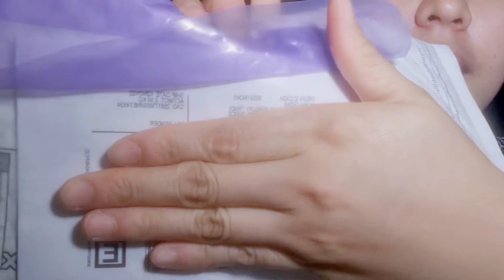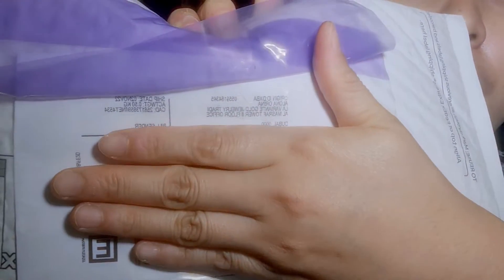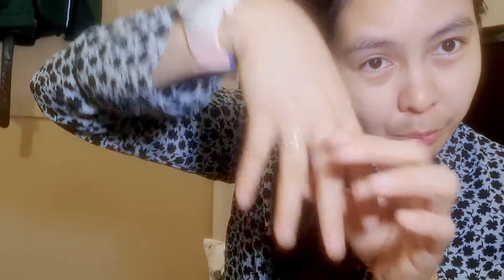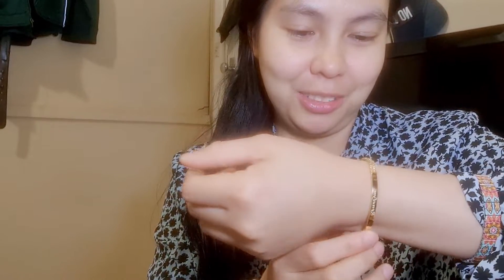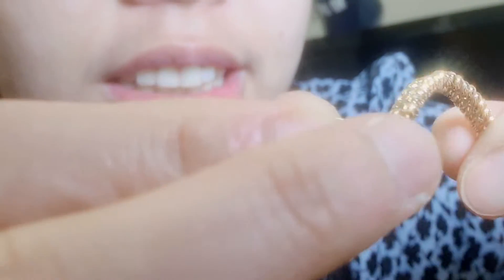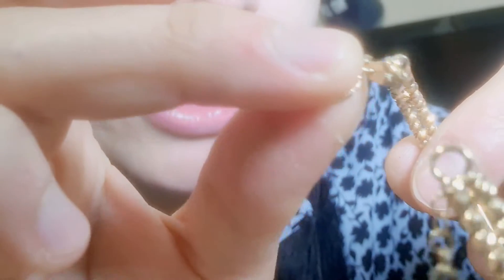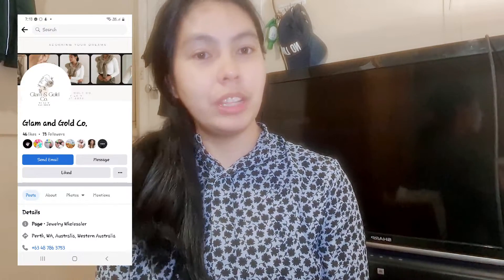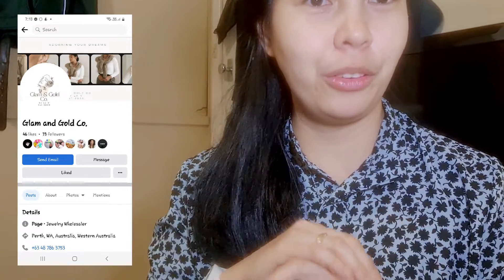DL 1: My 1st Gold Finally Arrived! 😀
Fast Shipping in less than 10days. Legit Business. 18k gold. Saan ka pa?

I'm so excited that right after work, I decided to open it and do this reaction/promotional video straight away😅

Thank you Glam and Gold Co. for a wonderful jewelry. Wala gyuy char megs ang pagka shimmering and sparkling. 💍🪙